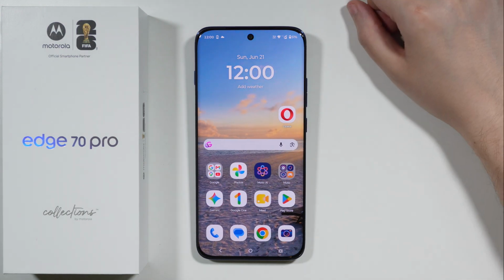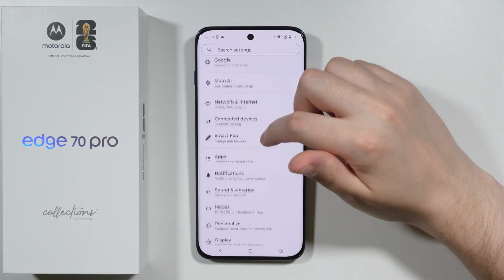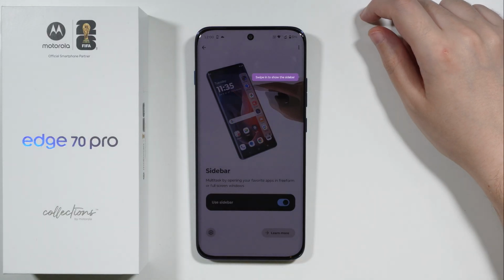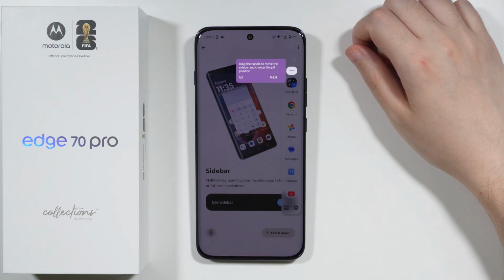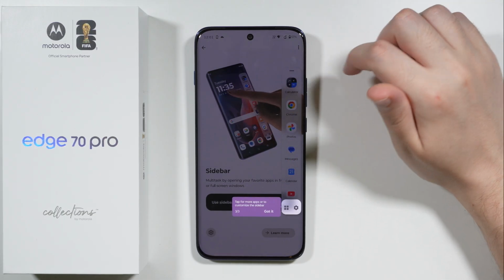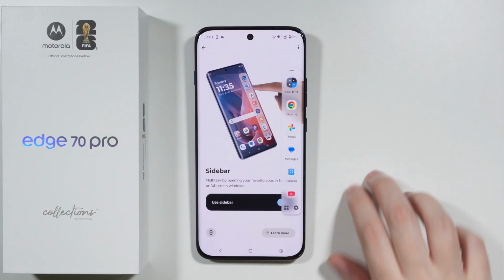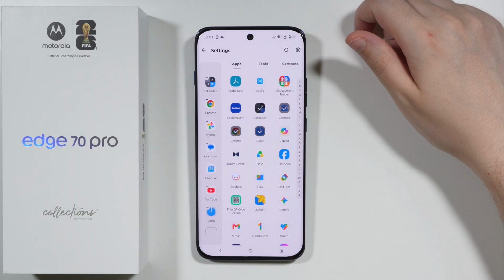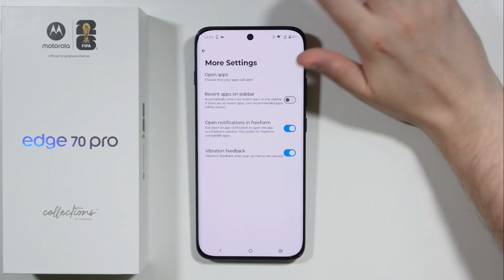Motorola Edge 70 Pro: How to Turn ON/OFF Sidebar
In this video, I'll show you how to turn the sidebar on and off on your Motorola Edge 70 Pro. The sidebar feature provides quick access to your favorite apps and tools, enhancing your multitasking experience. Follow these simple steps to customize your device and make the most out of your Motorola Edge 70 Pro.